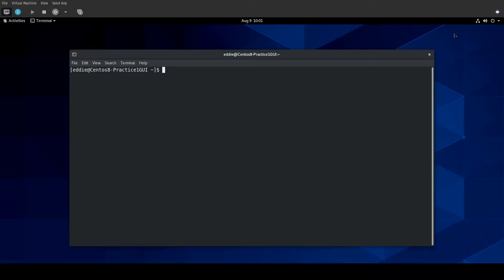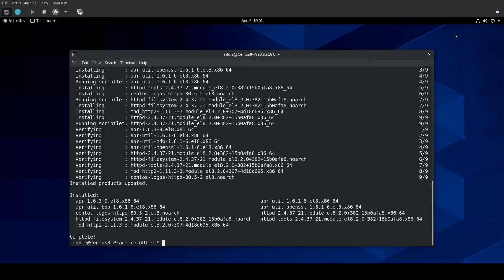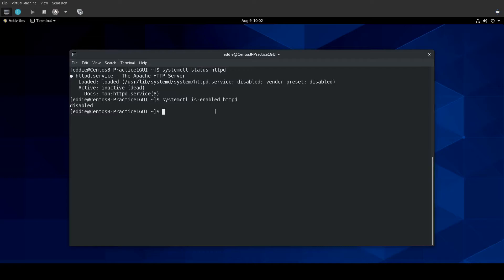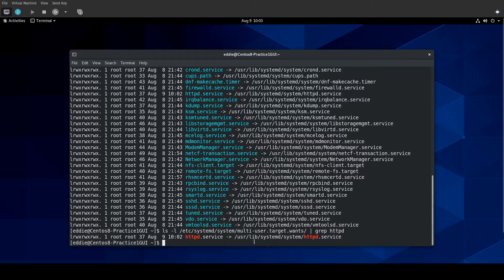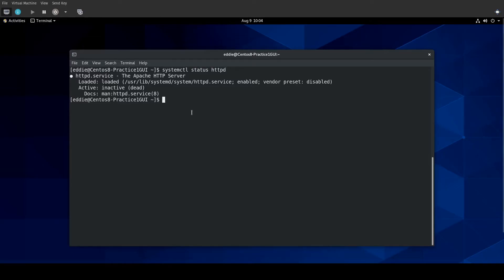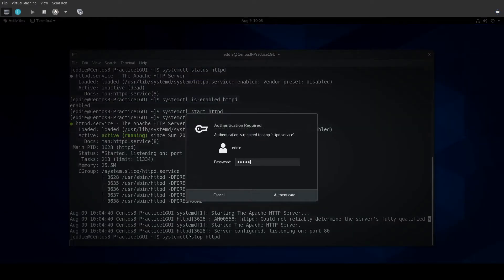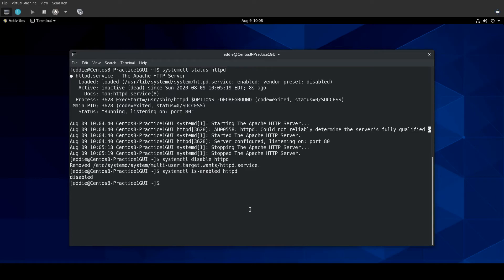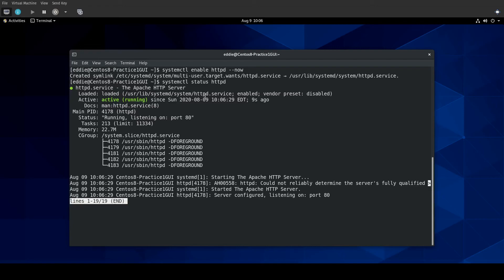RHCSA v8 Practice Session: Start, stop, and check the status of network services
RHCSA practice session where I explore working with services using systemctl.